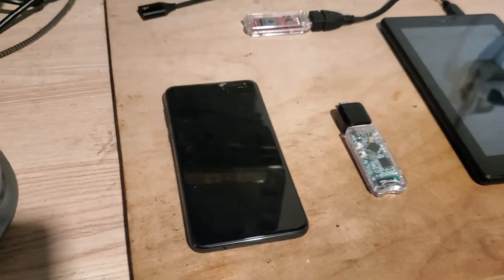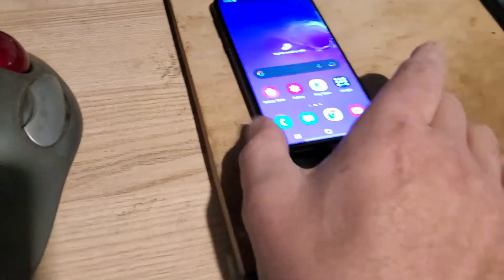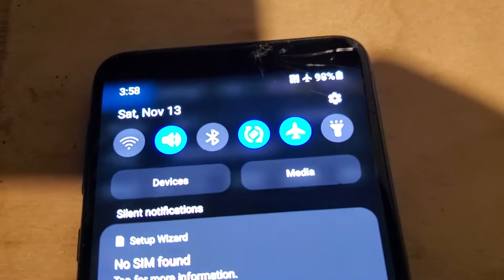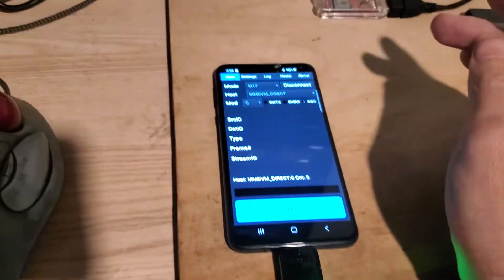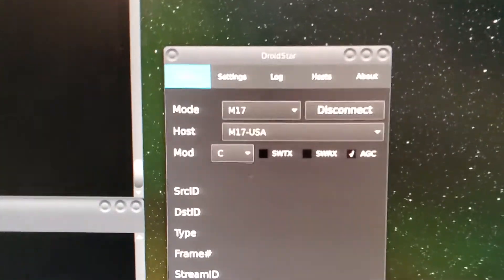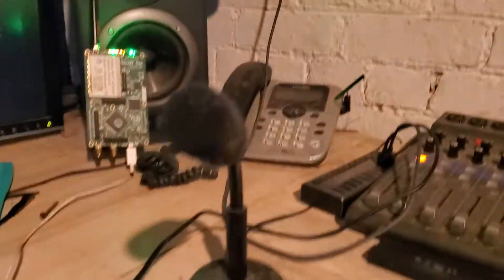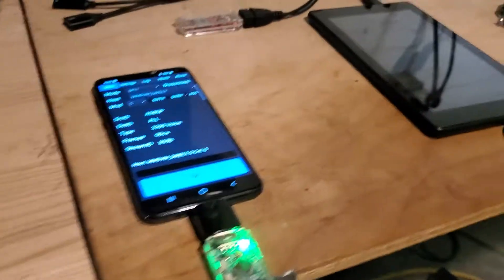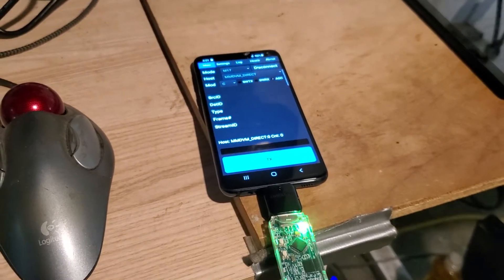Using DroidStar and MMDVM as an M17 HT Transceiver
After the great work by the rest of the M17 team to (nearly) finalize a working M17 OTA protocol and the marvelous addition of the M17 mode to MMDVM by G4KLX, I am able to use DroidStar (all platforms including Android) as 'make believe' M17 transceiver.